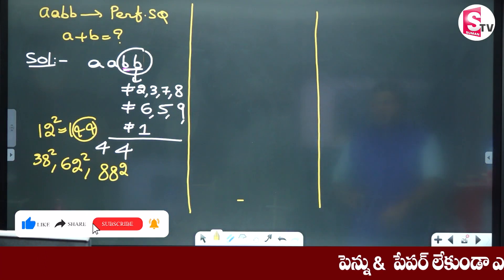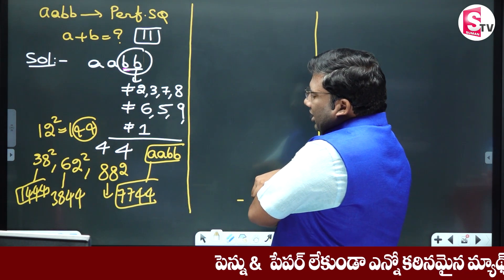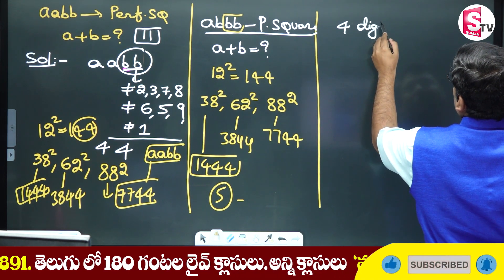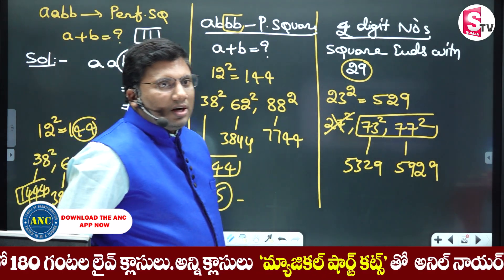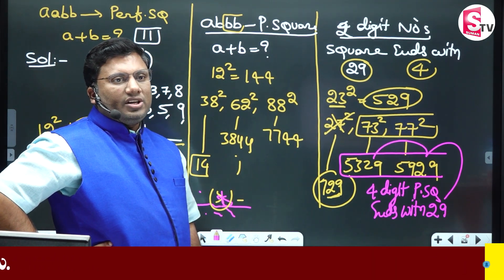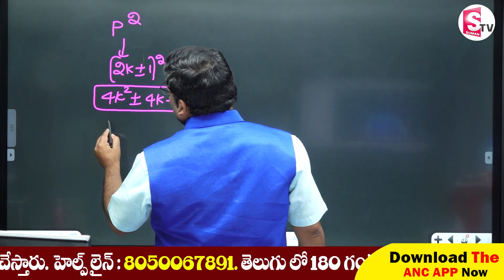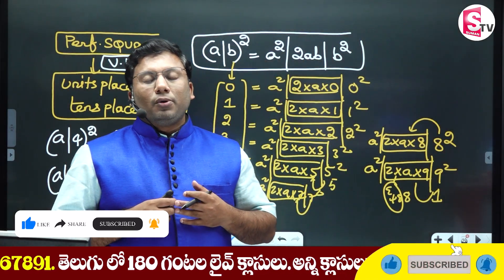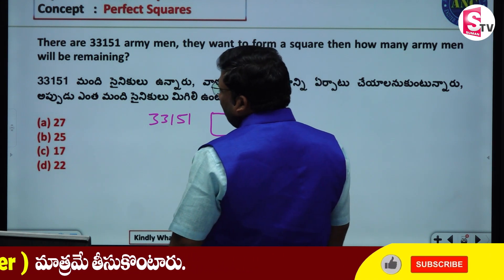Perfect Square Easy Tricks For Competitative Exams In Telugu | Anil Nair | Suman Tv Education